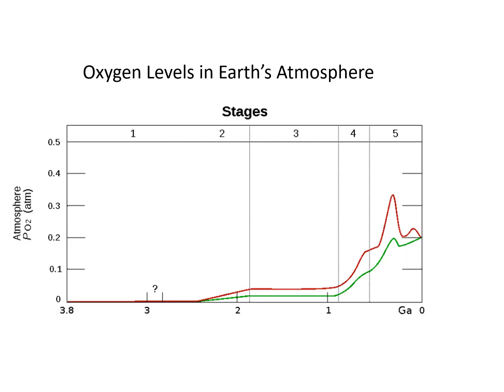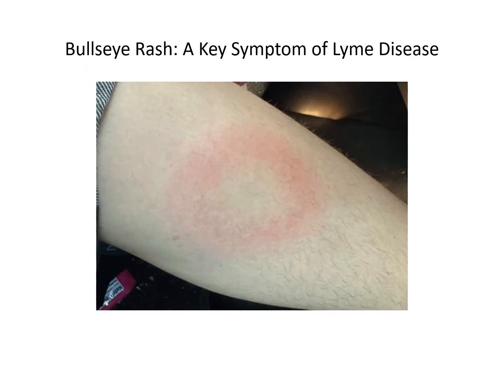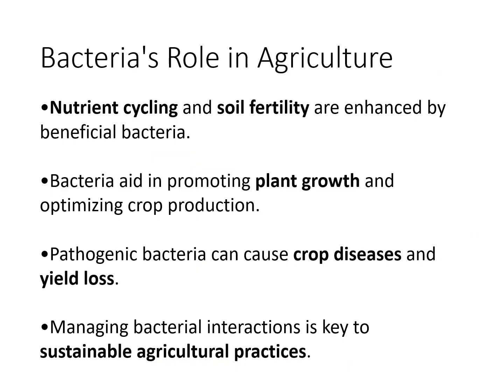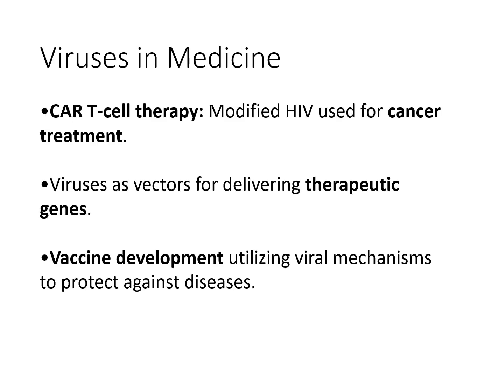Chapter 7 Part II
✅ Chapter 7 – Prokaryotes: Earth's Original Lifeforms
Who were the first living organisms—and how do they still shape our world?
This lecture dives into the ancient domains of Bacteria and Archaea, exploring their structure, diversity, and essential roles in ecosystems, health, and industry.
We also meet the unsung microbial heroes of Earth’s history, from oxygen-producing cyanobacteria to antibiotic-making soil dwellers—and take a peek at the viral world that rides their coattails.

🎓 This is Chapter 7 – Prokaryotes: Earth's Original Lifeforms
Part I